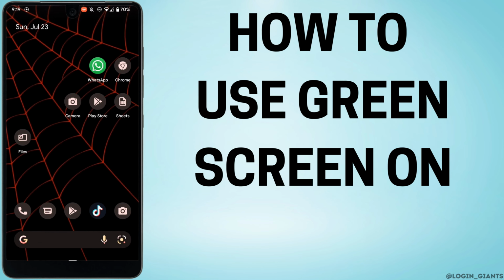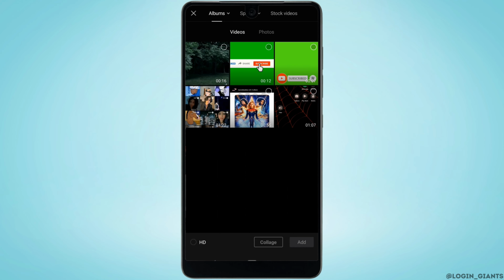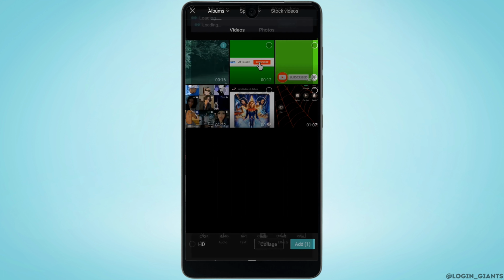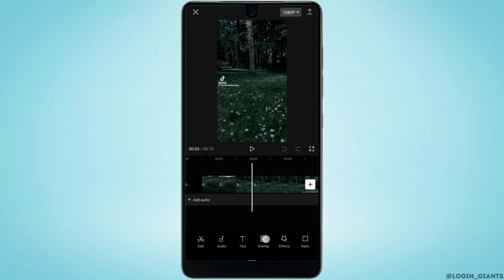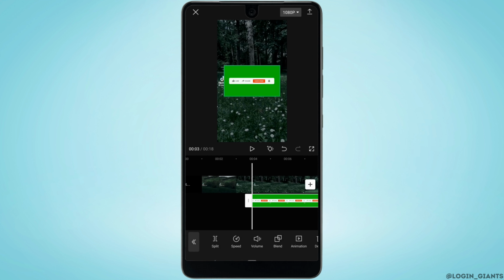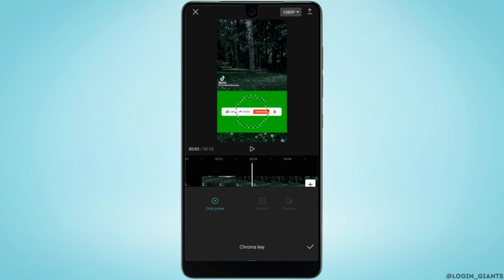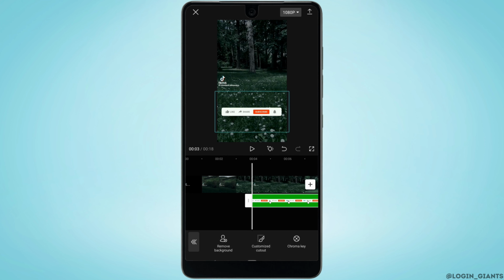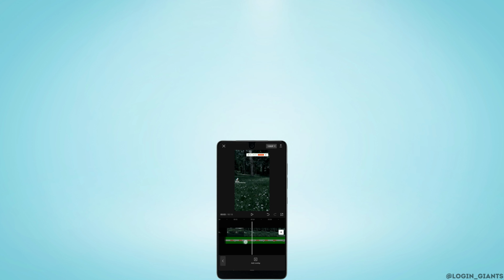How To Use Green Screen On CapCut (2023)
Hello, CapCut users! 🚀 In this 2023 tutorial, we'll guide you on how to use the green screen feature on CapCut to create stunning videos with seamless background replacements. The green screen effect allows you to replace the green background in your footage with any image or video, unlocking endless creative possibilities! 🎥

To use the green screen on CapCut, we'll walk you through the process step-by-step. CapCut is a powerful video editing app, and we'll show you how to apply the green screen effect, adjust settings, and achieve professional-looking results in just a few simple steps. 🌟

With the green screen feature, you can transport yourself or your subjects to any location, add special effects, or create captivating visual stories. Whether you're a content creator, vlogger, or just someone looking to enhance their videos, the green screen effect on CapCut will take your editing skills to the next level! 🎬

If you find this video helpful, please consider giving it a LIKE 👍 and hitting the SUBSCRIBE button 🔔 for more valuable tips, tricks, and tutorials on CapCut and other video editing apps. We're here to help you make the most of your video editing experience on CapCut in 2023! 🎉

Chapters:
00:00 Introduction
00:05 How to Use Green Screen on CapCut (2023)